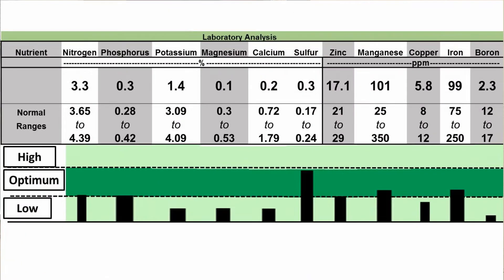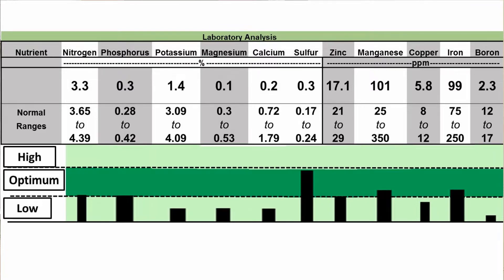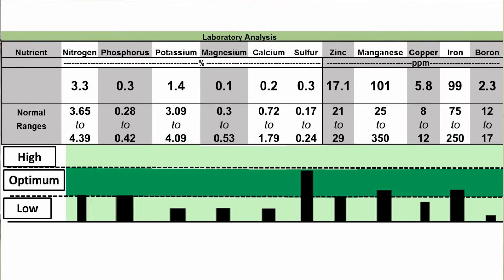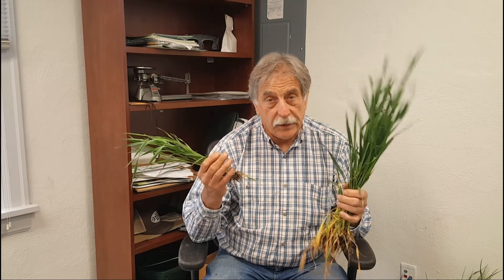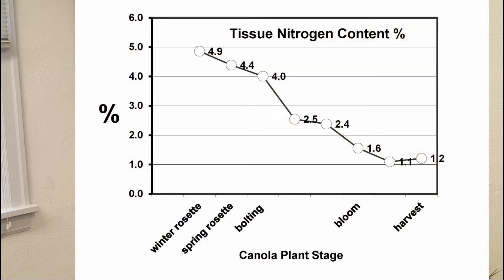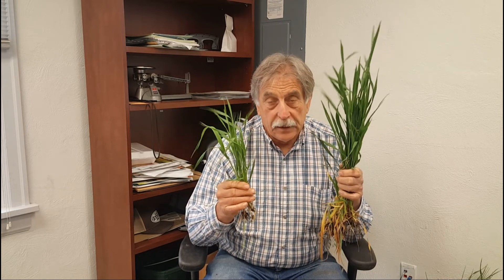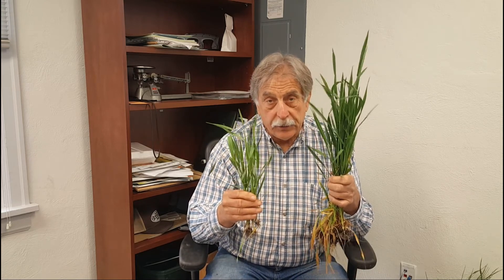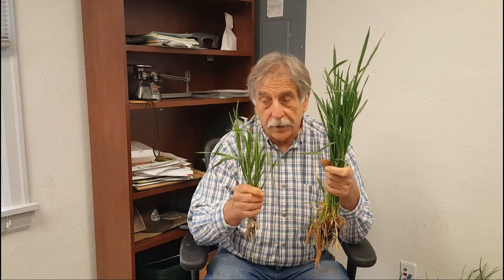Plant Tissue Sampling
Dr. Don Wysocki, Associate Professor, Extension Soil Scientist explains plant tissue sampling as part of CBARC's 2020 Virtual Field Day.

Due to currently social distancing requirements, we are delivering our research updates and results on-line this year. We will be sending out a series of video presentations over the next few weeks. On June 9th we will be holding an online meet-up with the scientists and experts. More details on how to connect will be announced when we get closer to June 9th.

The entire video series is being posted on our